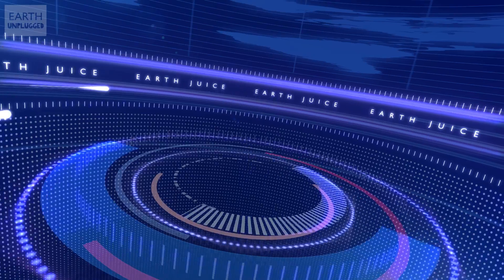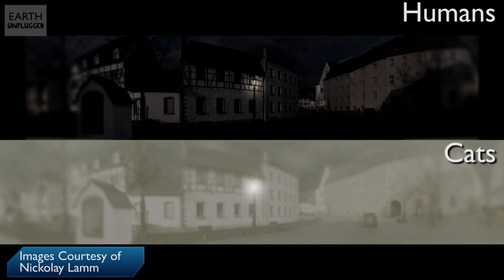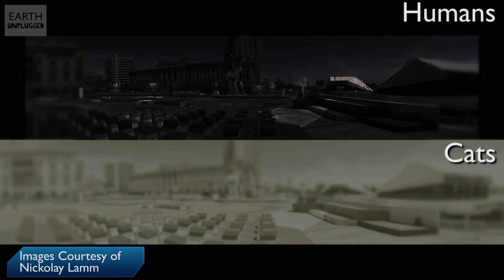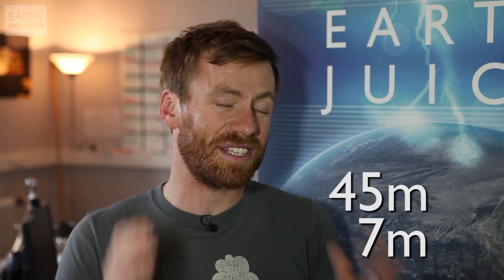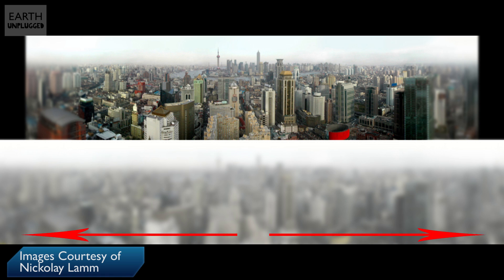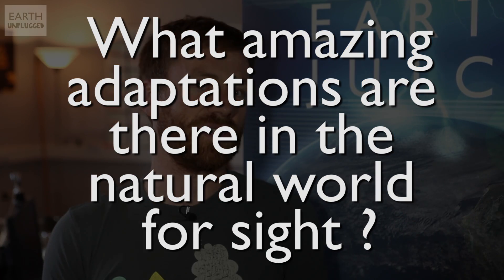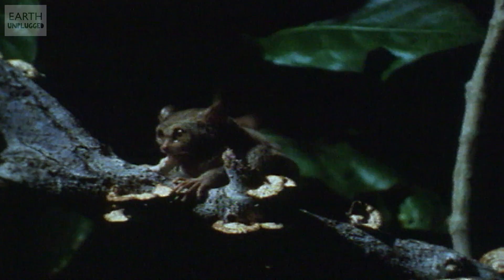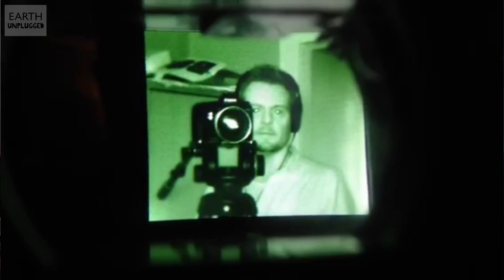Could Humans See Like Animals? | Earth Juice | BBC Earth Explore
Animals have some increadible abilities of sight. Could we humans ever see like them? Earth Juice explores the question.

We're BBC Earth Explore and we make videos  about the incredible natural world and the animals that live here - exclusively for YouTube. From animal behaviour in slow motion, educational videos, expedition films and beyond we’ve got you covered. Our planet is mind-blowing. Join us as we explore what it has to offer.

This is a channel from BBC Studios, trading as BBC Studios, who help fund new BBC programmes. Service information and feedback